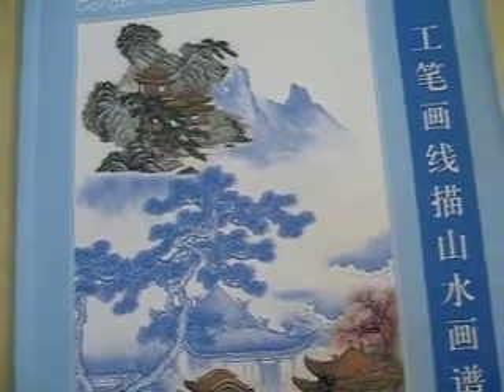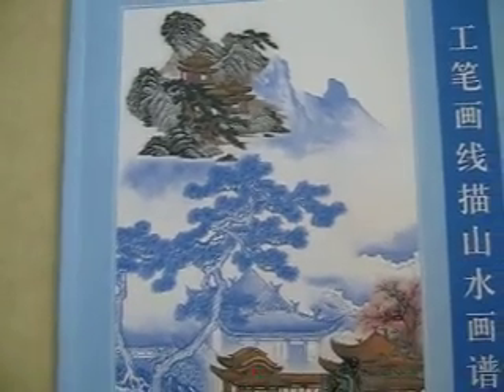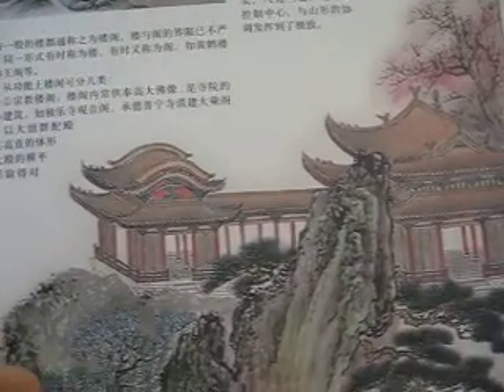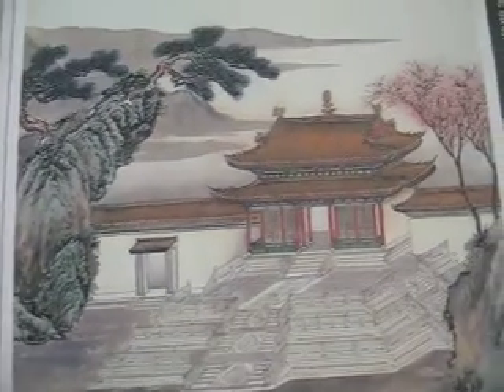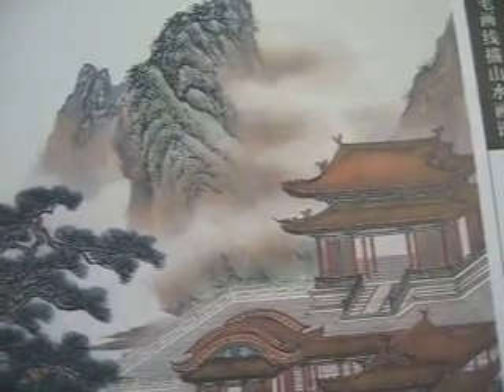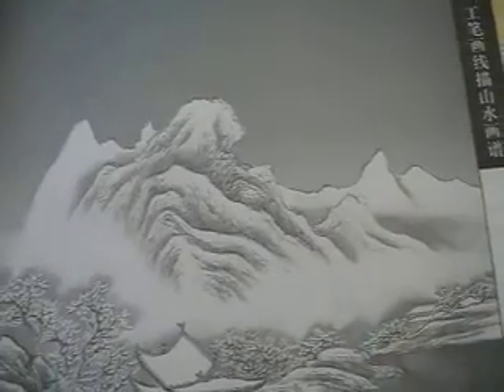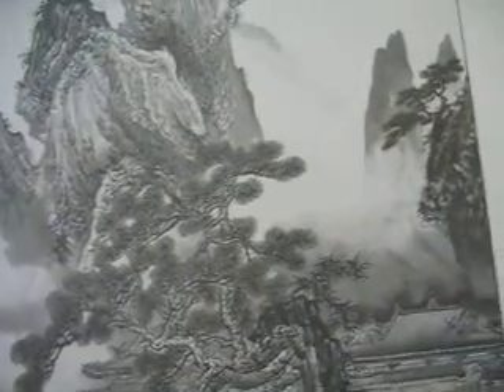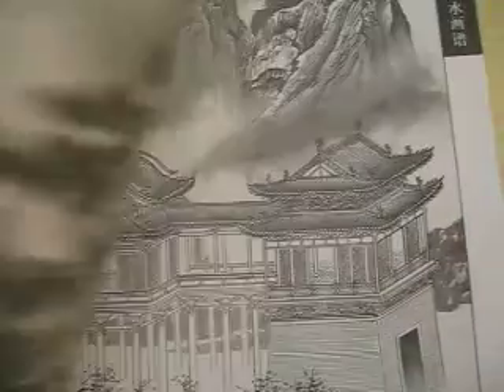Gongbi landscape, house, pavillian, pagodas, etc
Gongbi landscape, houses, pavillian, pagodas, etc